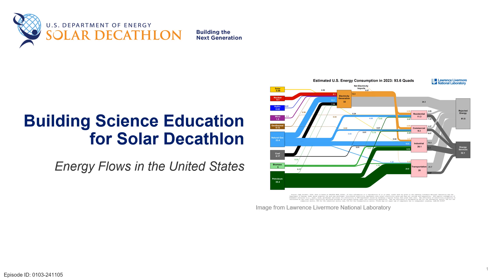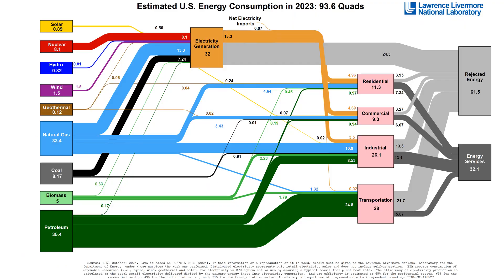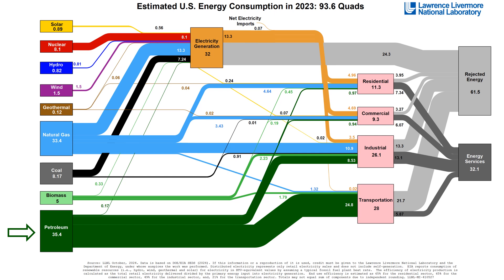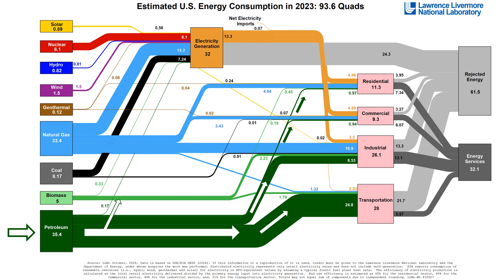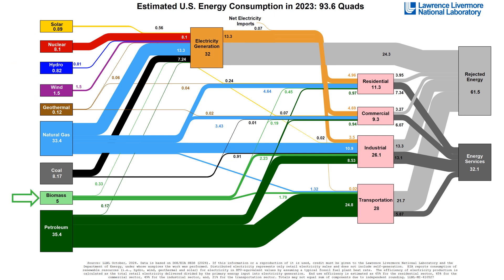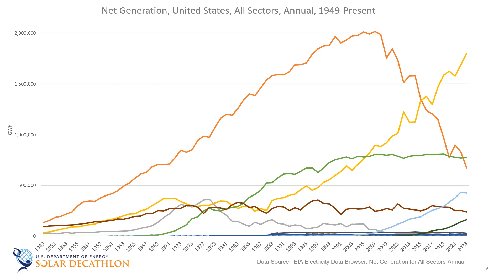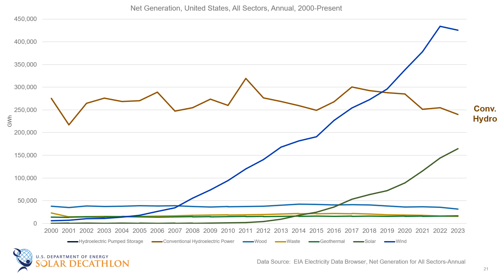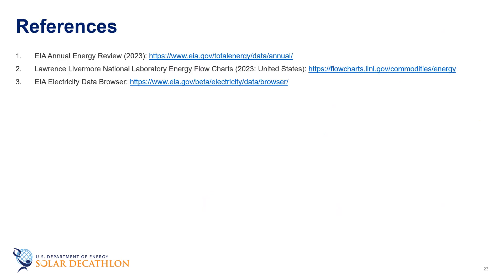Building Science Education - 1-3 - Energy Flows in the United States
Part of the Solar Decathlon's Building Science Education series.